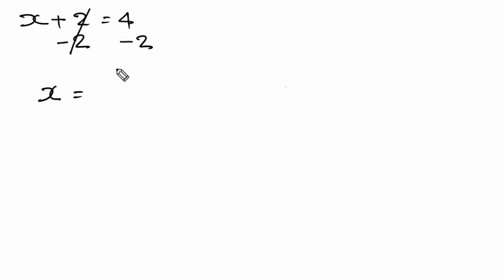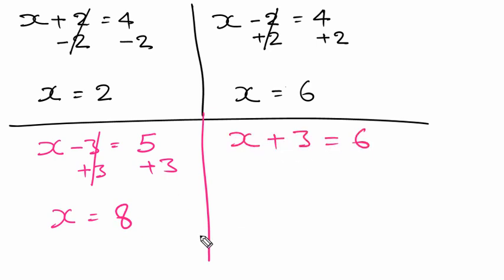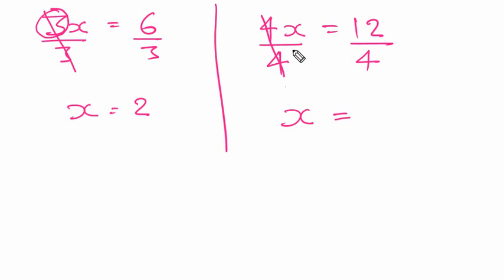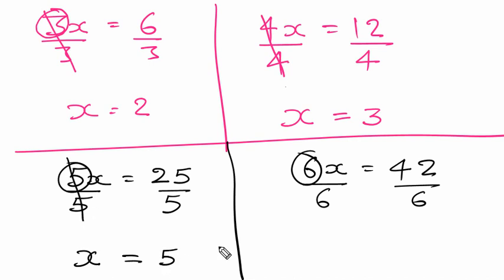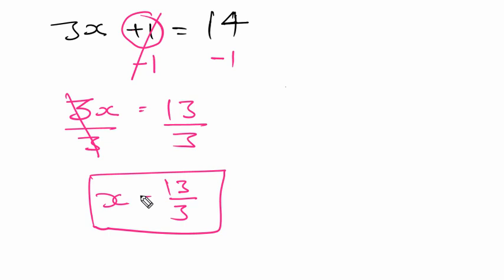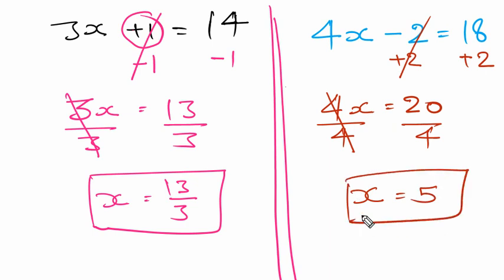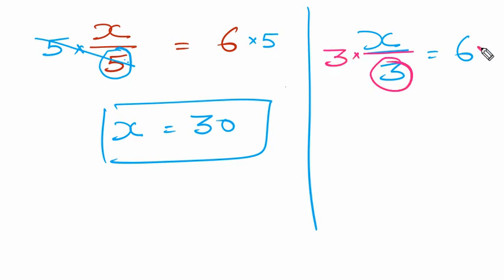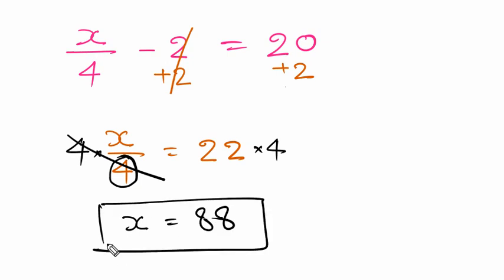Single Step and Multi Step Equation